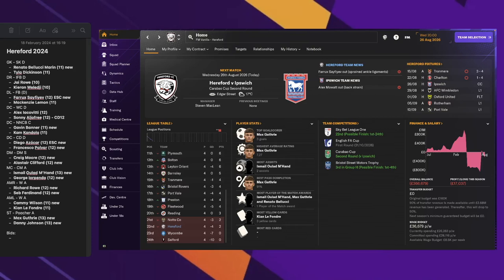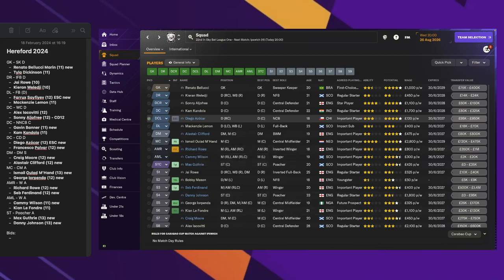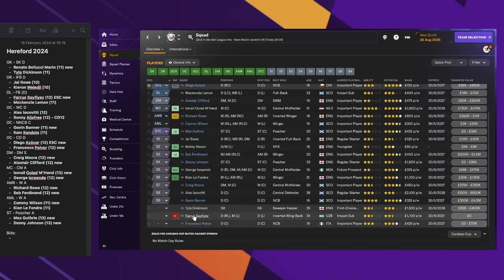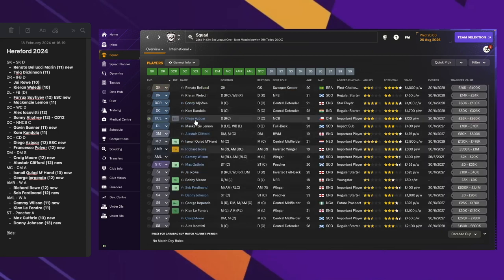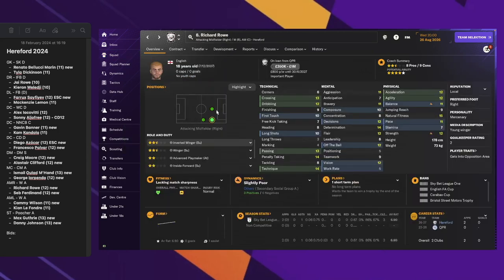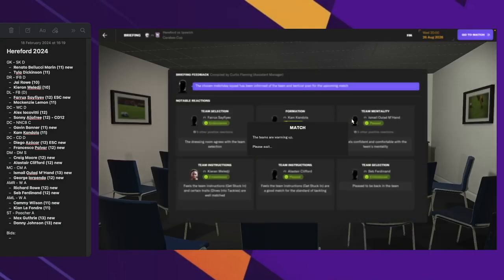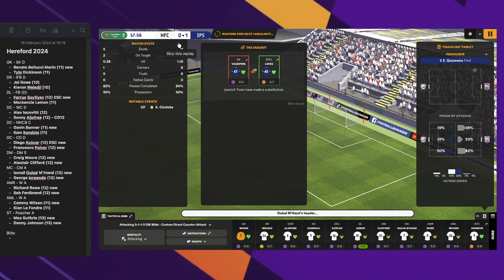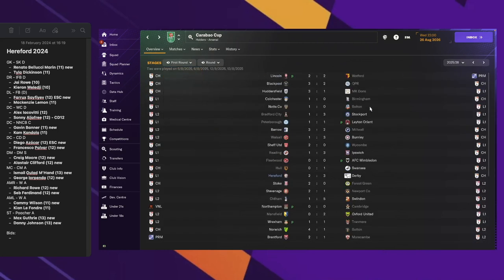FINANCIAL TROUBLE? Hereford FC - #13 | Football Manager 2024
FM24 Career Mode gameplay with Hereford FC. Now playing Sky Bet League One!